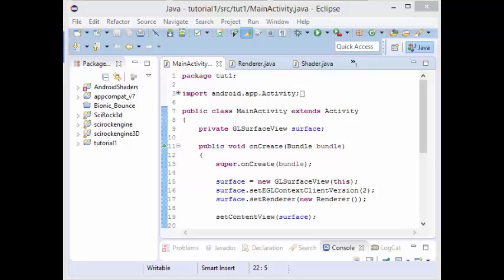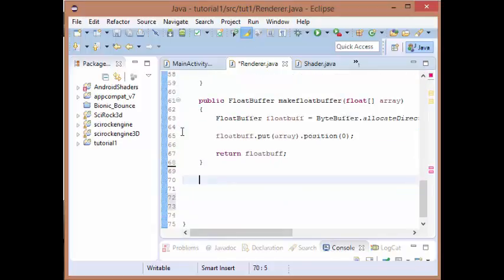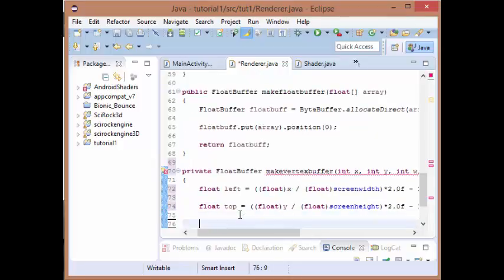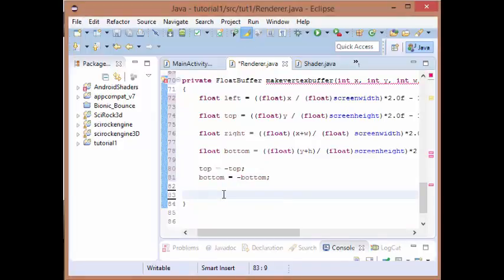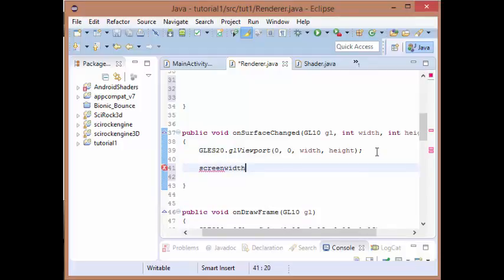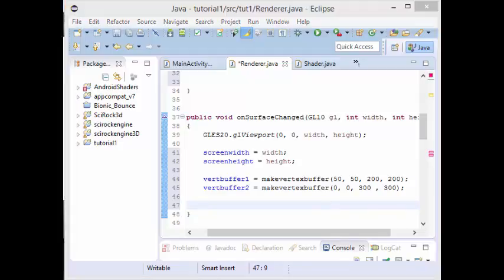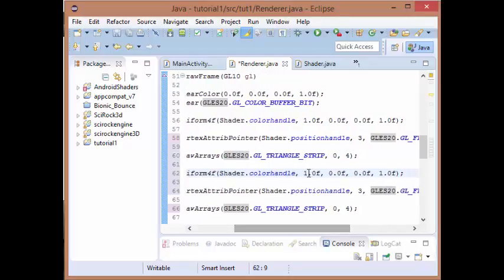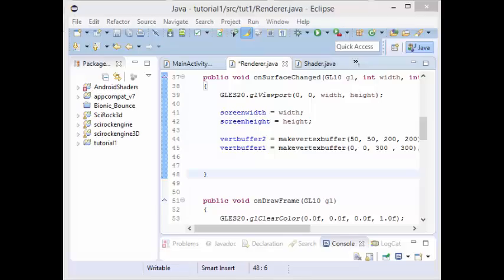Android OpenGL ES: Tutorial 3 - Window Coordinate Systems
Adapting our previous code to draw squares on an android device using the window coordinate system.